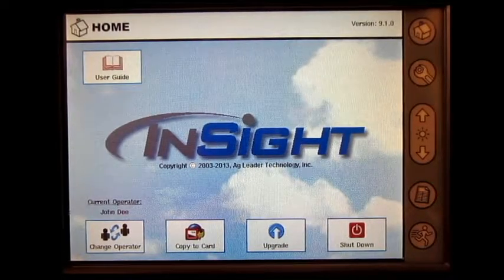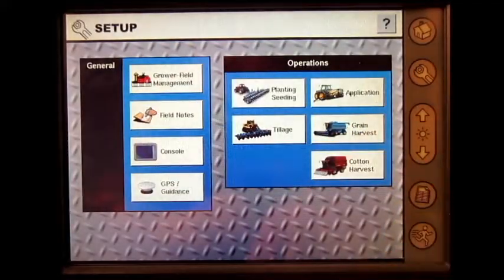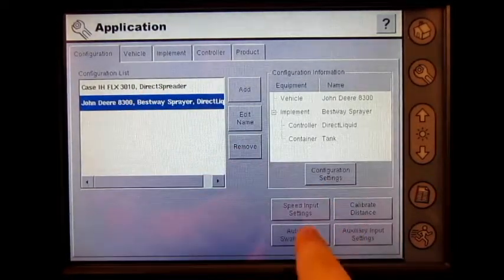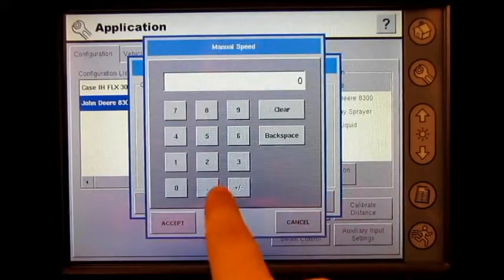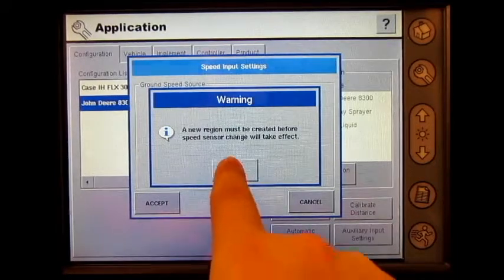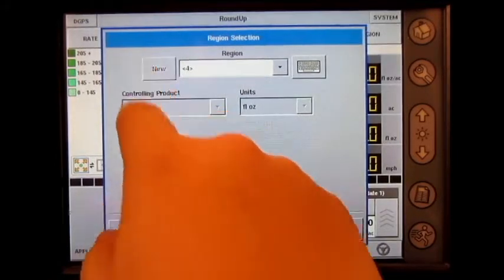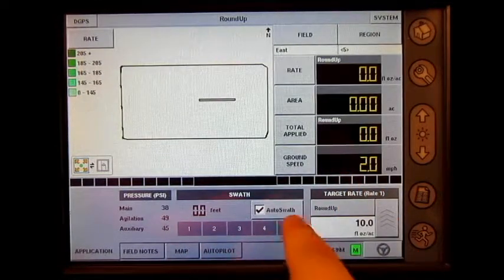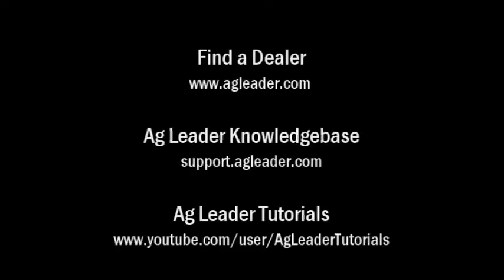How to Enter in a Manual Speed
This video goes through how to enter a Manual Speed on the Ag Leader InSight Display.